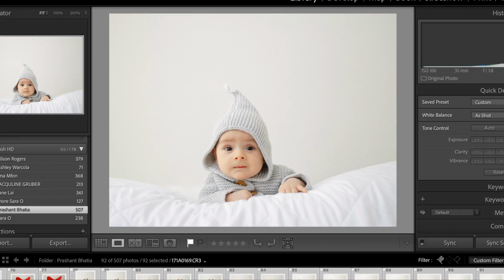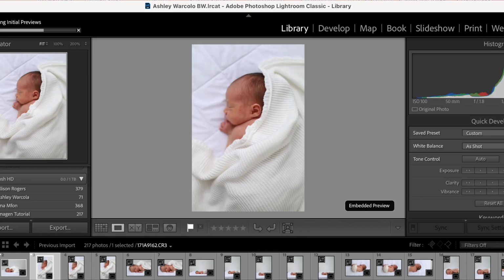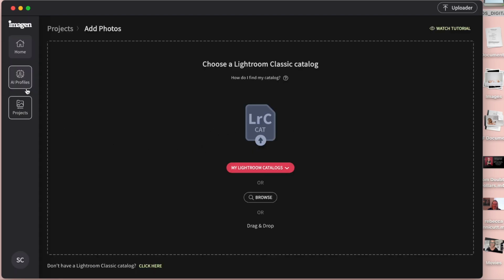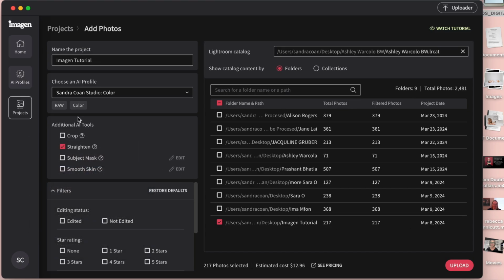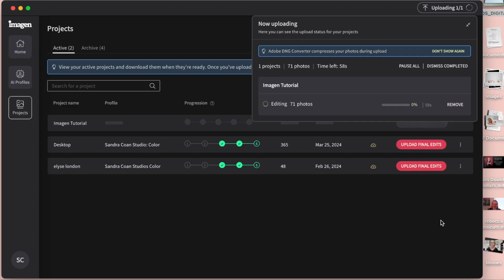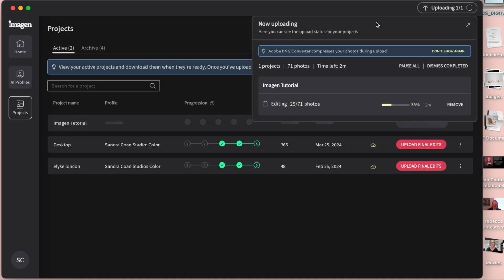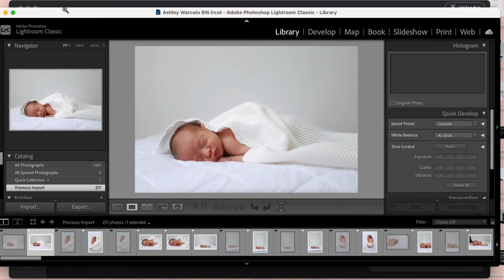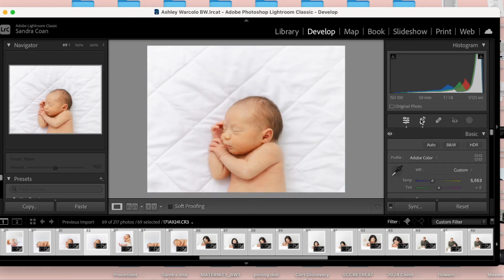Editing a Newborn Session with Imagen AI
Imagen AI is a game changer when it come to editing!  It will even cull, straighten and smooth skin if you want it to!

Edit using the Sandra Coan Studios profile by following this